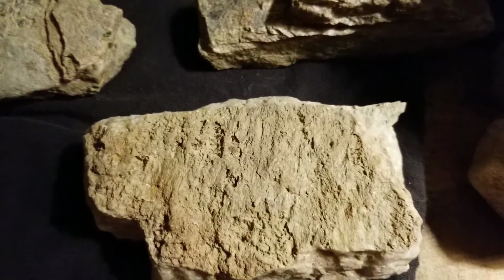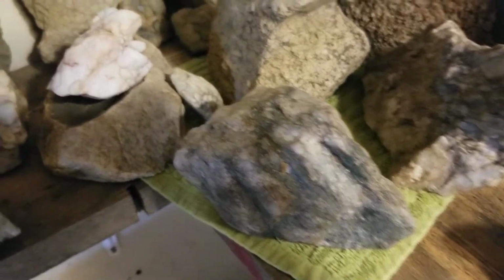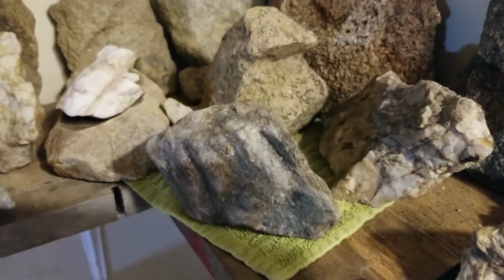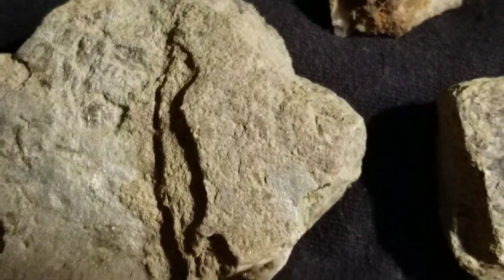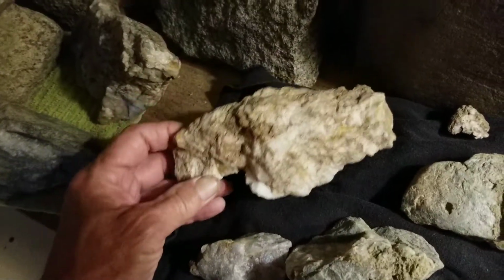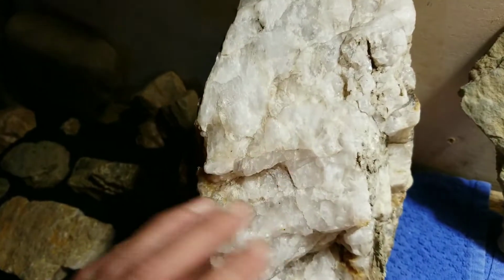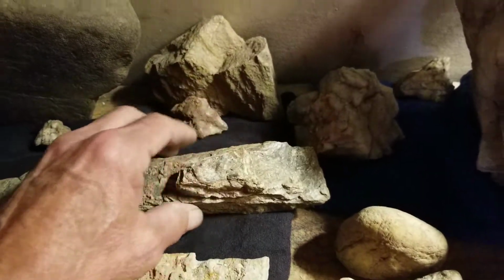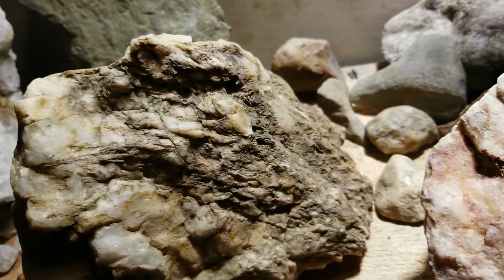Cave art in ancient Vermont? New England holds the key to ancient civilization in north America.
Stones had an animal power in them like buffalo or human. Platforms were used for grinding and made into specific shapes. These were buffalo images one had an ancient images on it.